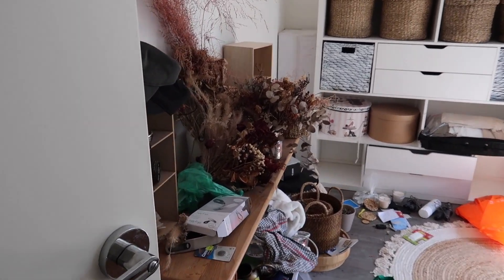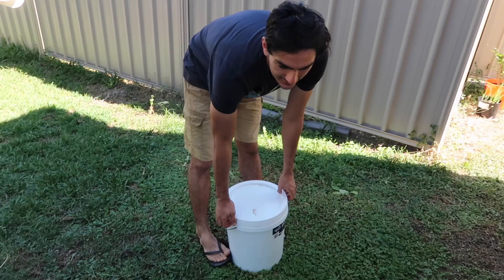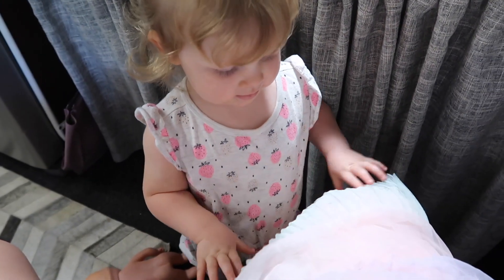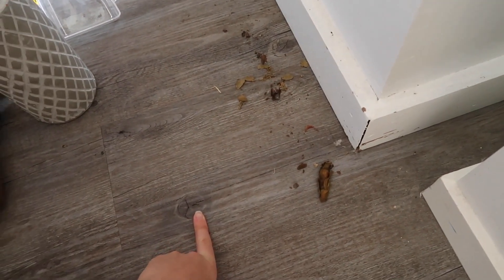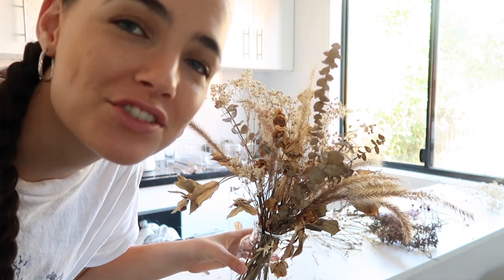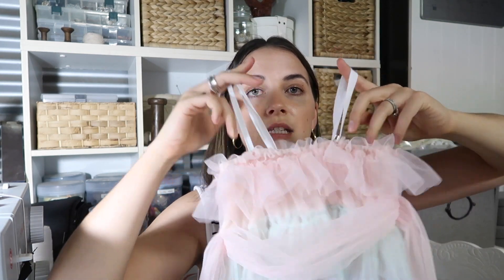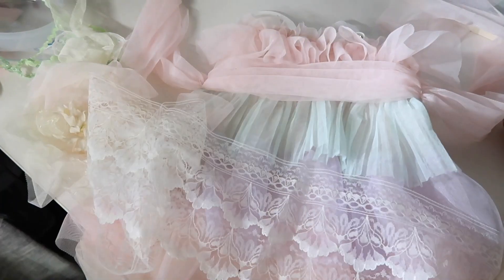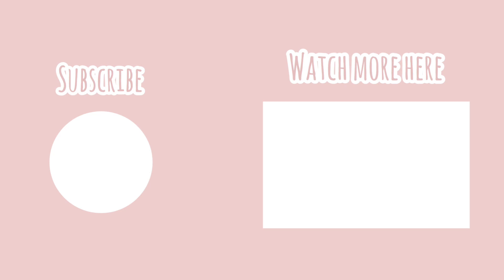AT HOME DIY'S | Dried Wedding Bouquet Arrangement | Princess Dress for 2yr old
This week Bridie and Amelia get stuck into some DIY's at home in quarantine! Bridie arranges her dried flower wedding bouquet and Amelia creates a princess dress for Evie!

 We will provide great lifestyle videos from great tips on how to reach your design style, create DIYs for your home, and show you some of our favourite recipes!

 If you couldn't recognise we are sisters, Amelia is older than me by 6 yrs, we are both married and live in Australia. We are quite creative and love bouncing ideas off each other, most of the time you'll find us planning and decorating the perfect party event, or giving each other tips on design.

Amelia and Birdie